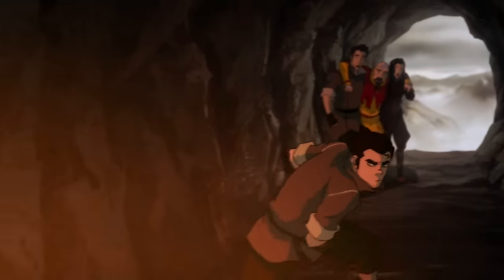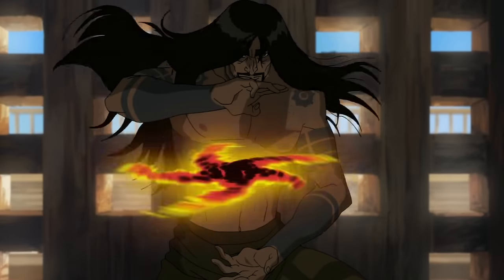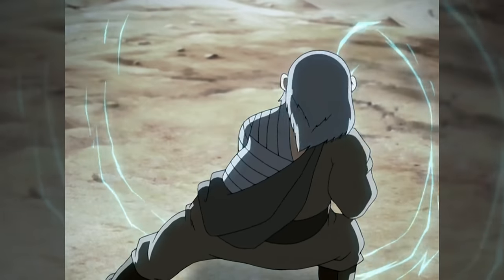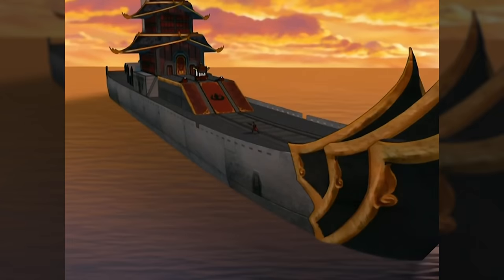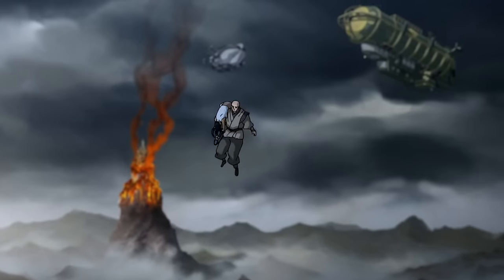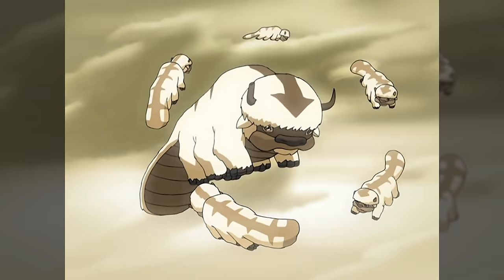Every SECRET Bending Style Explained | Avatar The Last Airbender Film Theory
Today J dives off the back of a sky bison into the world of Avatar: The Last Airbender to explain how every secret sub-bending technique works for the 4 elements: Air, Water, Earth, Fire!

Edited by : Isybelle Christley